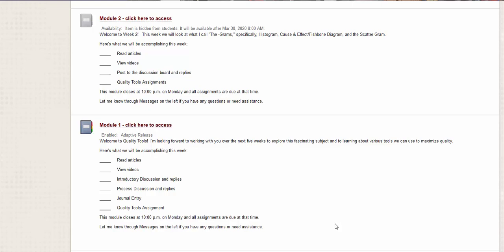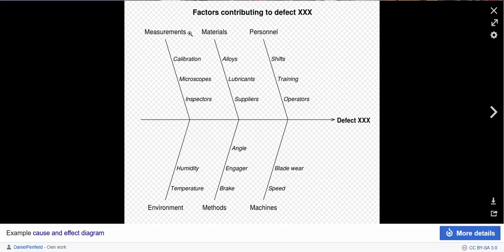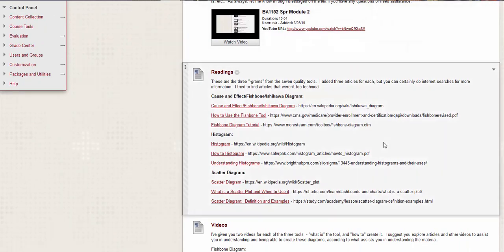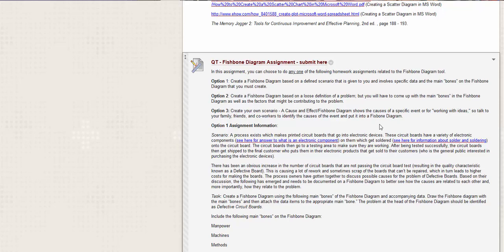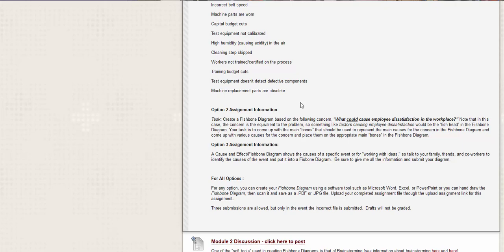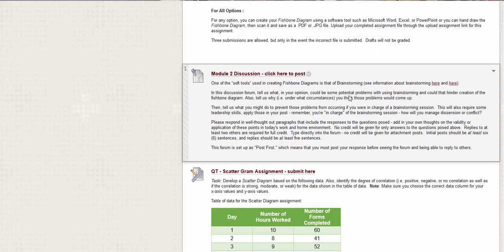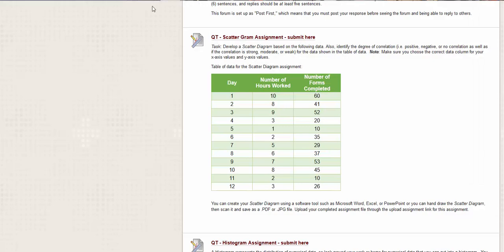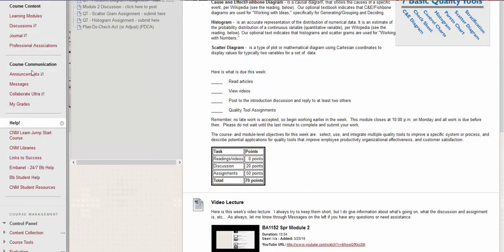BA1152 SPR Mod 2